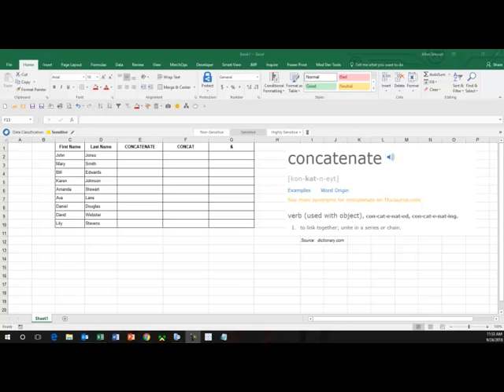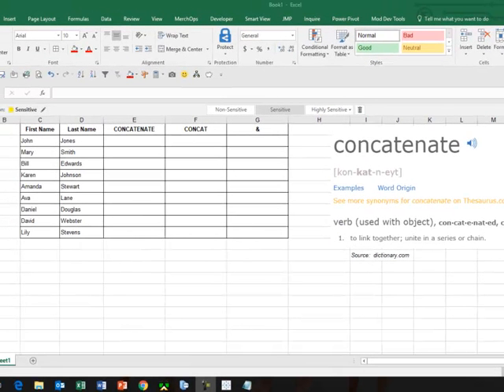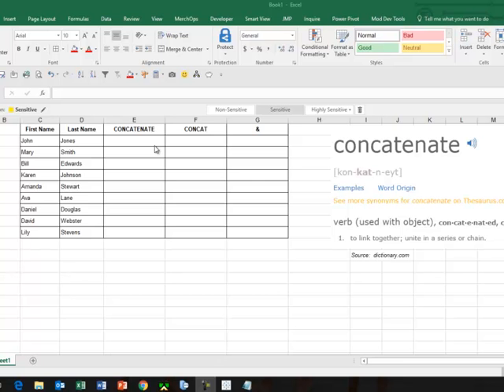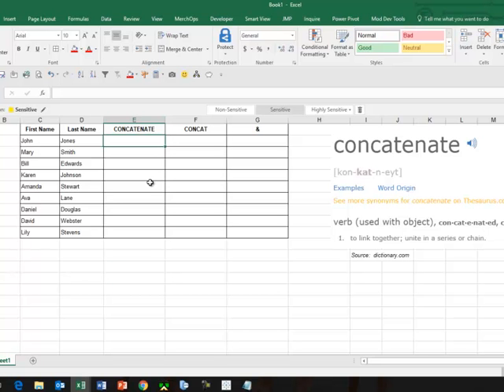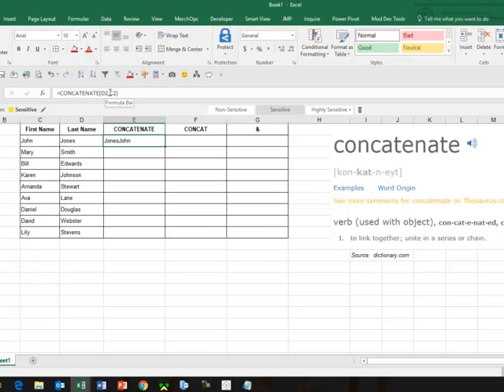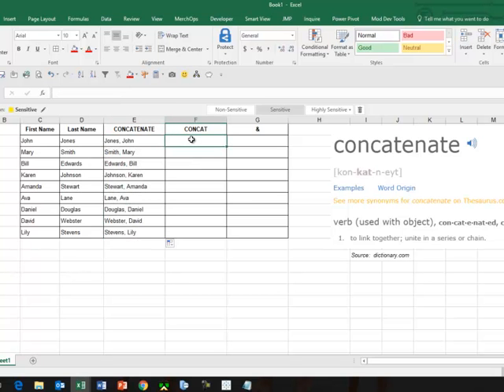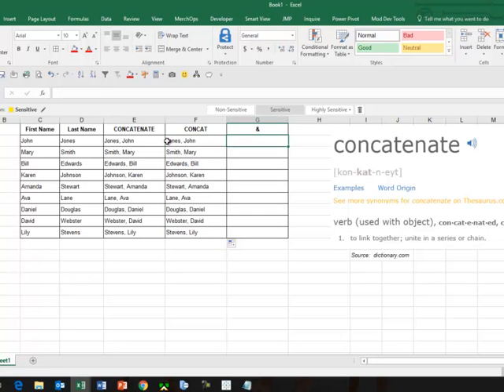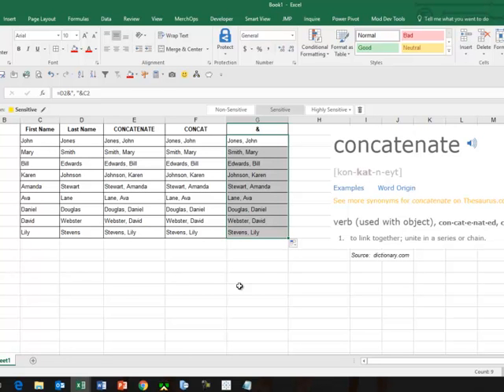Excel Tip CONCATENATE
Video tutorial for how to use the CONCATENATE function in Microsoft Excel.